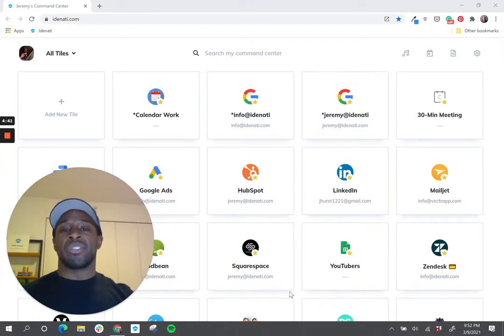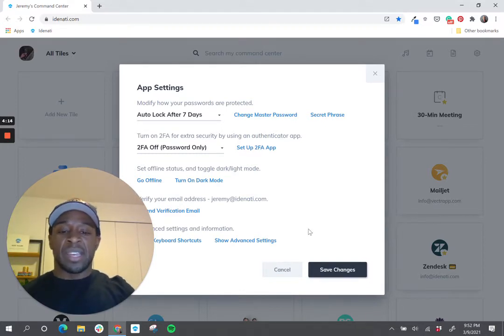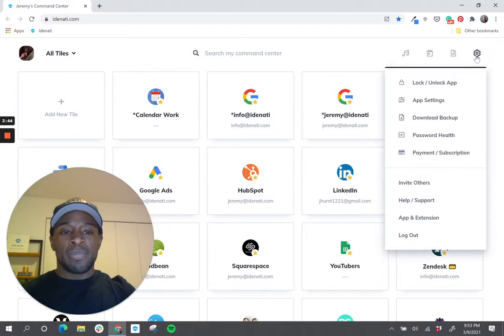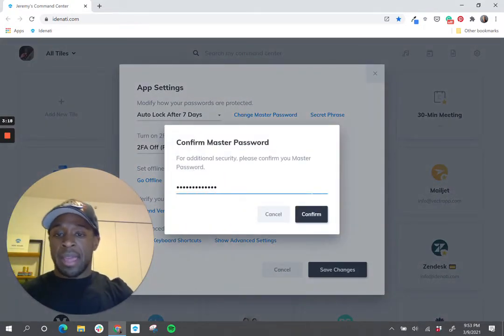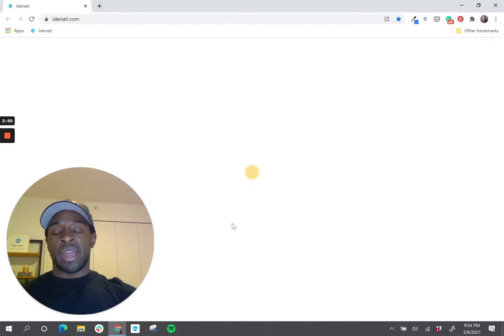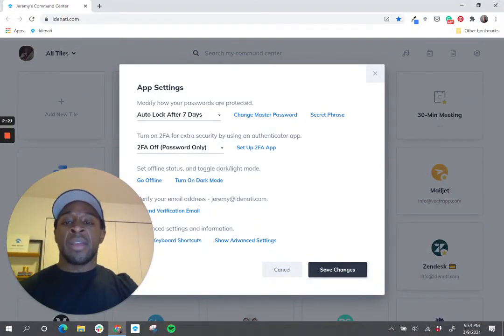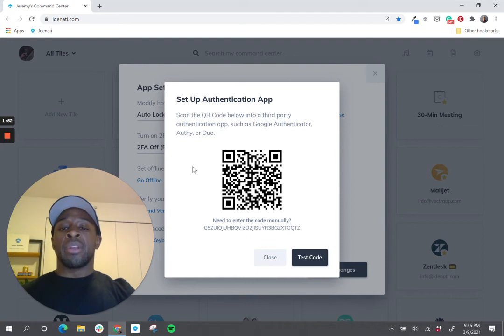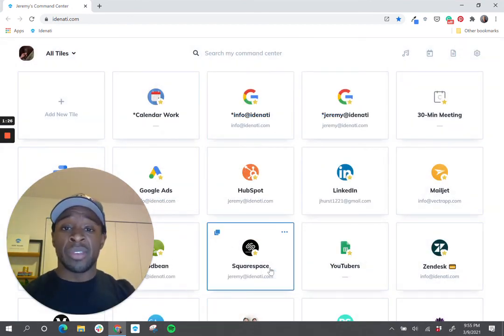3 Ways to Improve The Security of Your Idenati Account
If you want to take your account security to the next level, you can:

1) Change the auto-lock time window.

2) Add a "secret phrase".

3) Enable two-factor authentication (2FA).